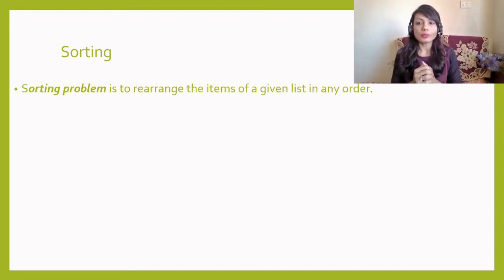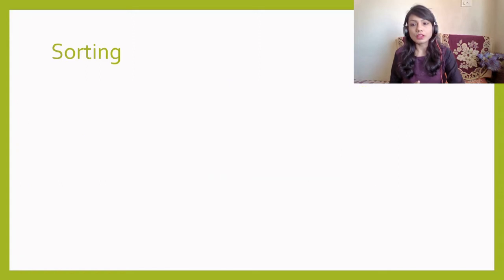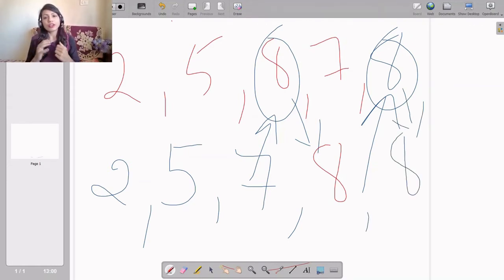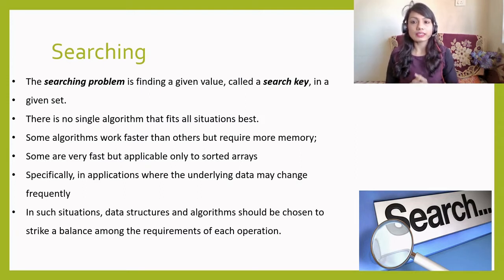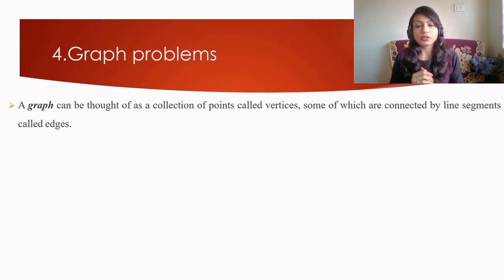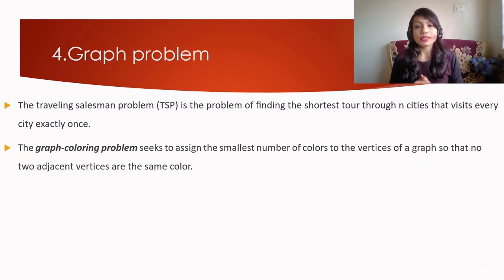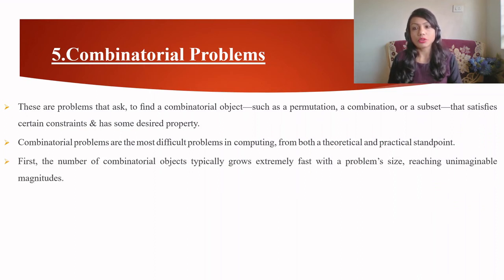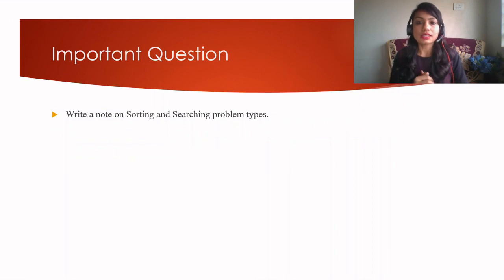IMPORTANT PROBLEM TYPES IN DESIGN & ANALYSIS OF ALGORITHMS(RELOADED)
This video is about Important Problem Types in Design & Analysis of Algorithms,